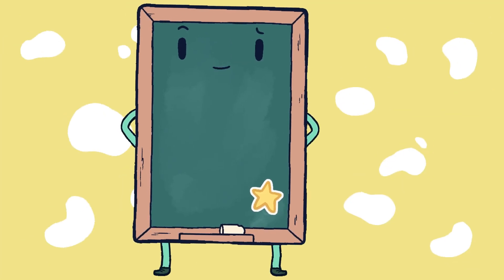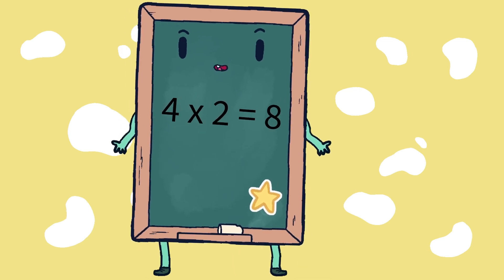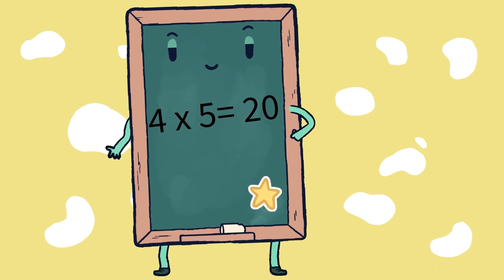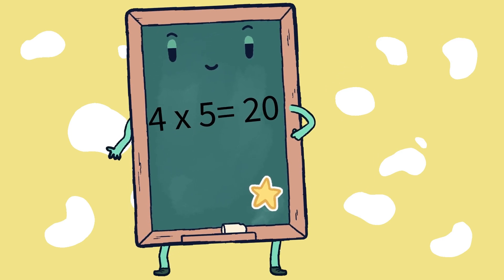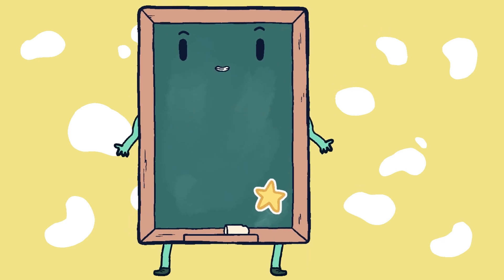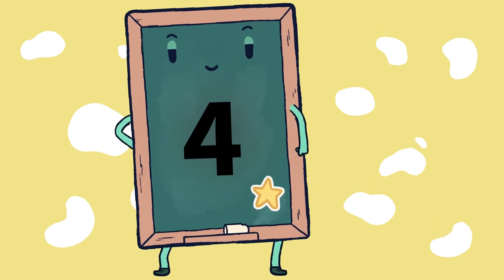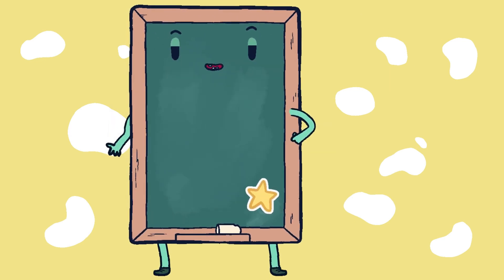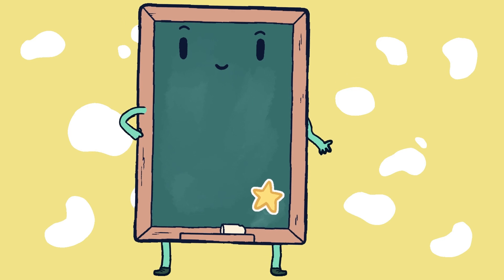Table Of 4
Lets learn table of 4